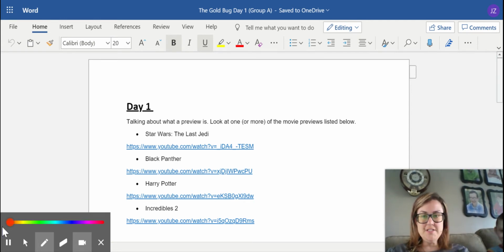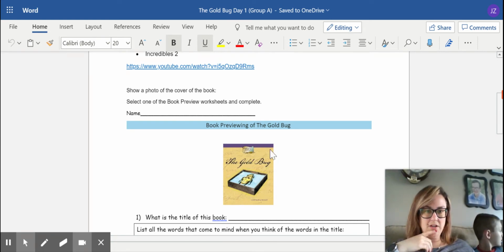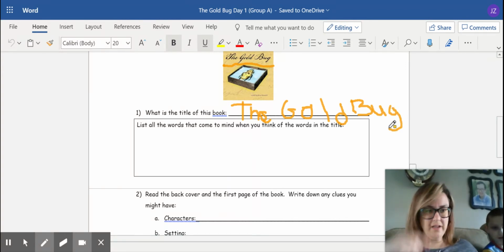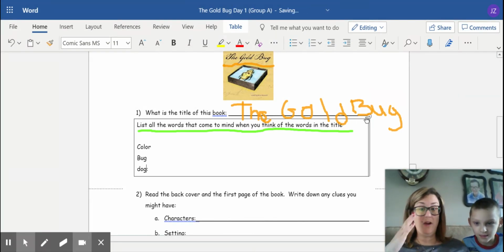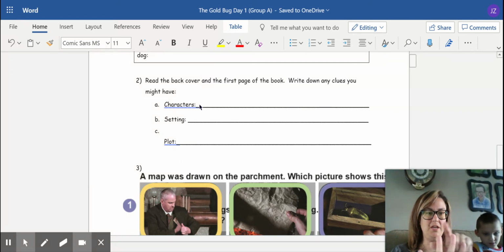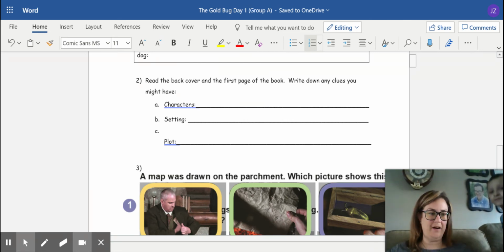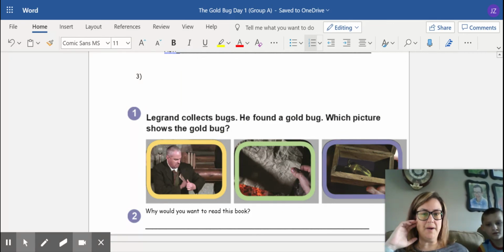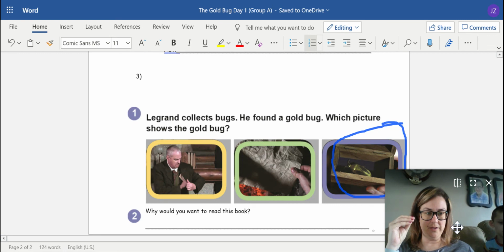The Gold Bug Day 1 (Group A).docx - Microsoft Word Online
Group A Day 1 Worksheets Reading